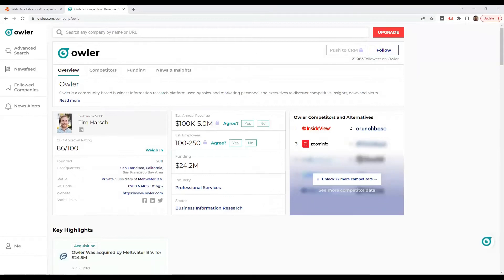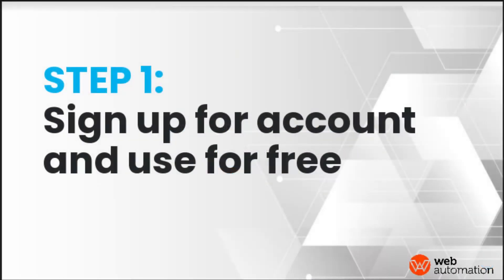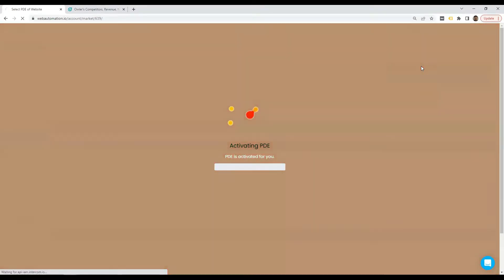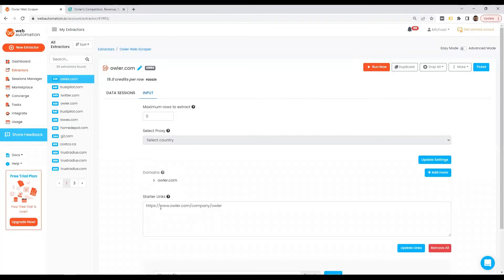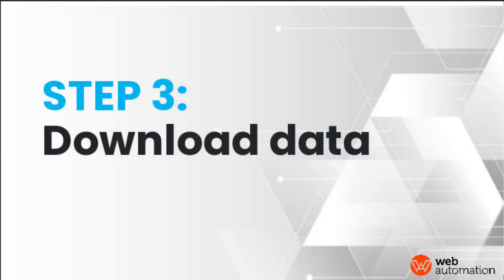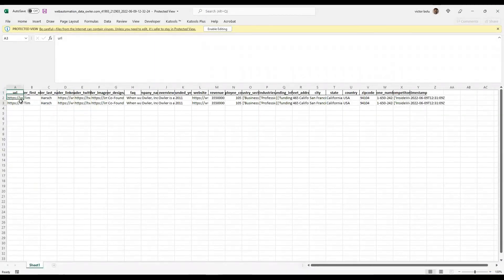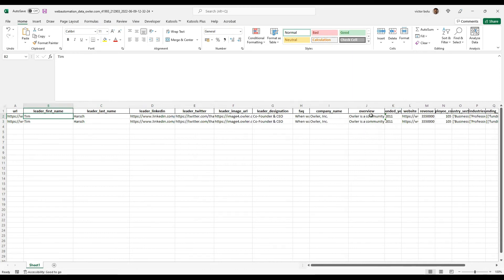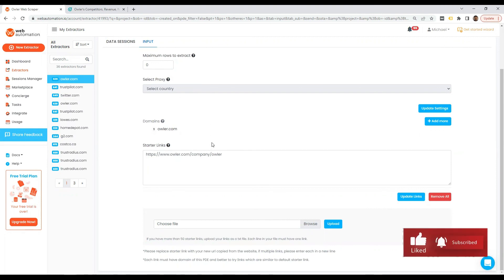Scrape Owler.com company profiles (no code 2025)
Our pre-built owler.com scraper tool lets you scrape business details like company profile, company revenue data and more into a spreadsheet or JSON with just a few clicks

What data you will get from owler.com?
url
leader_first_name
leader_last_name
leader_linkedin
leader_twitter
leader_image_url
leader_designation
faq
company_name
overview
founded_year
revenue
employee_count
industry_sectors
industries
funding_info
street_address
city
state
country
zipcode
phone_number
competitors
timestamp